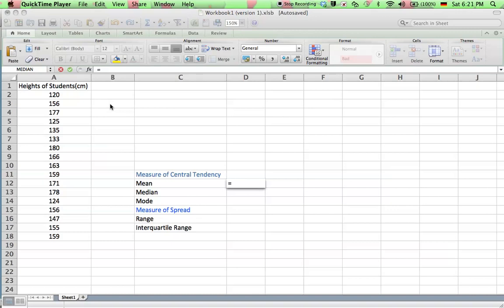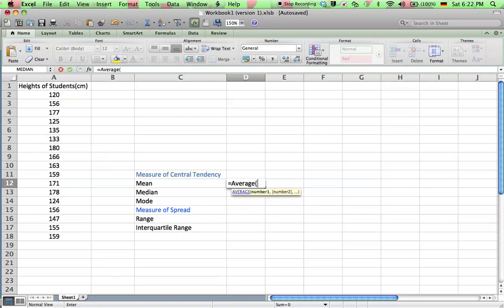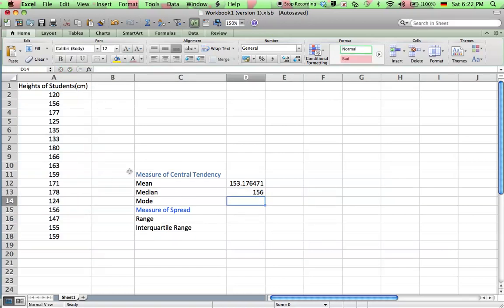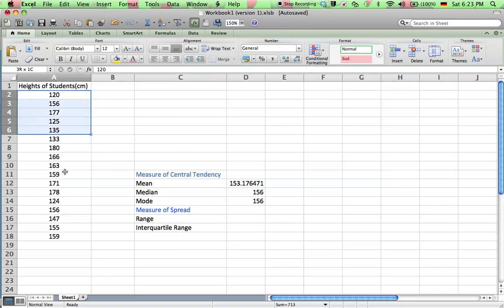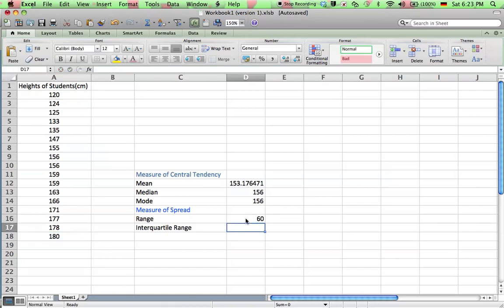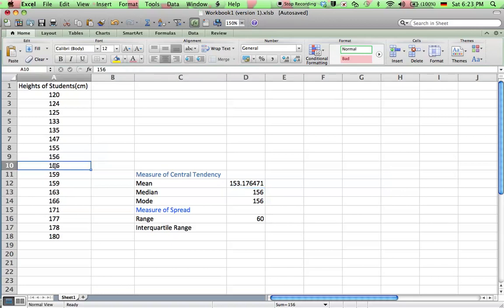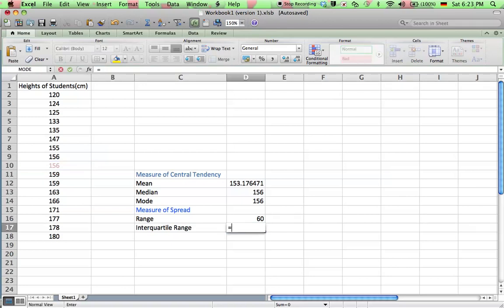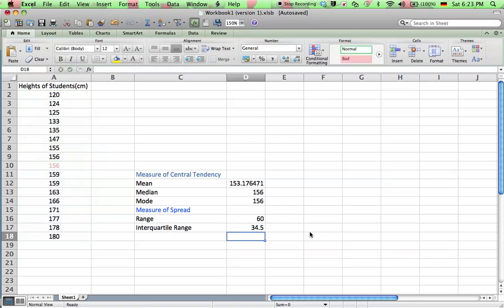Using Excel to Find Mean, Median, Standard Deviation